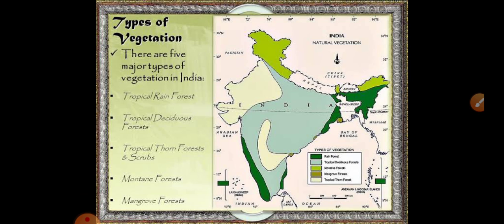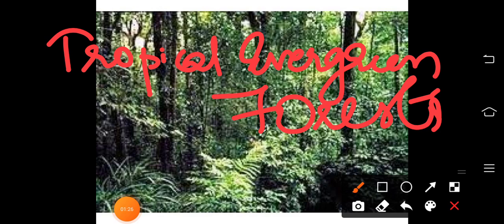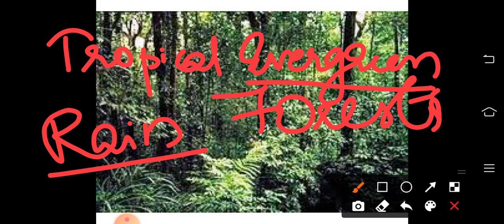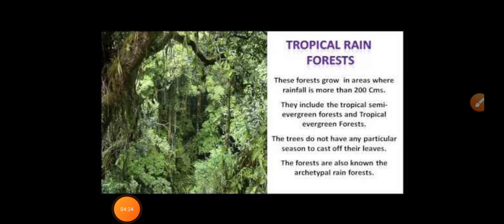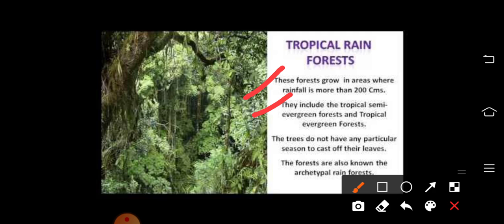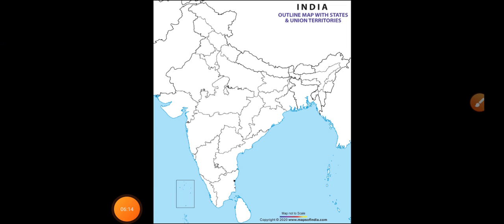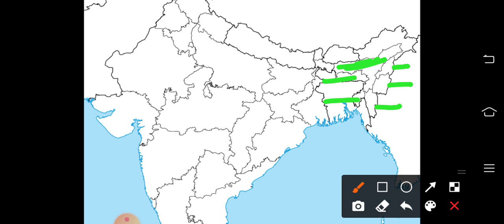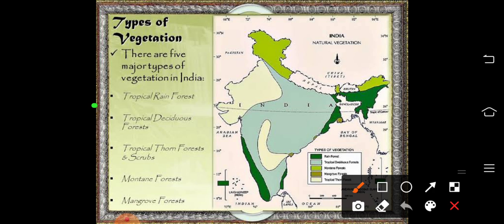class 9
Tropical evergreen forests